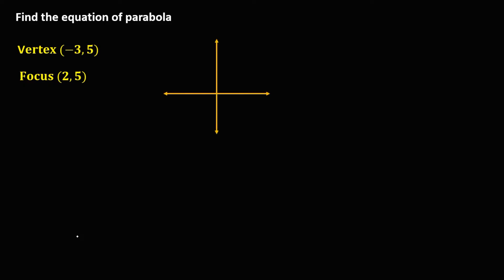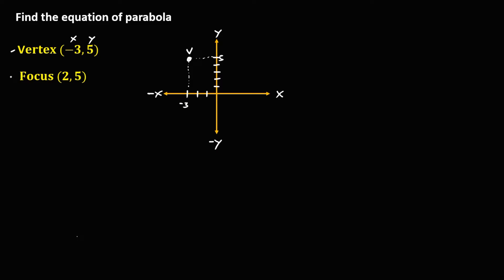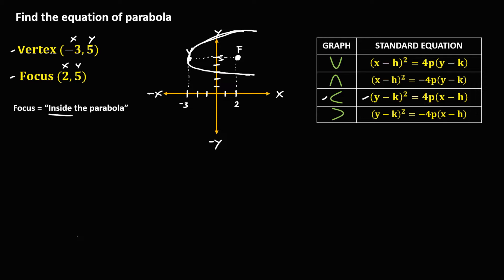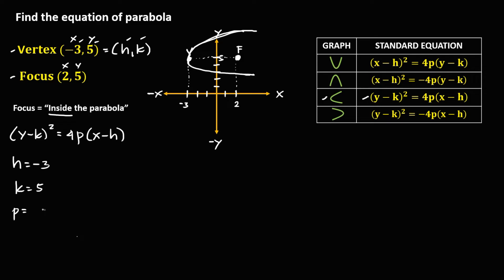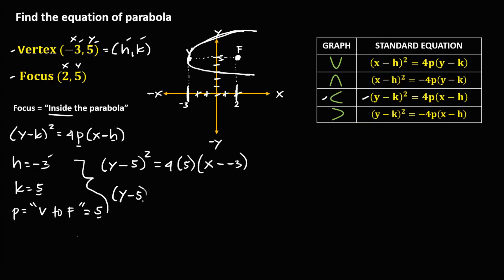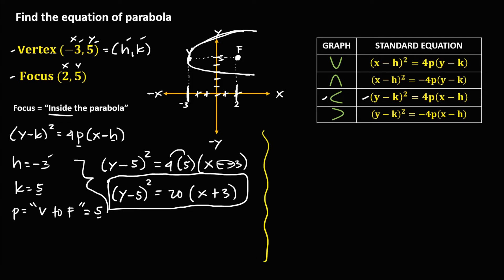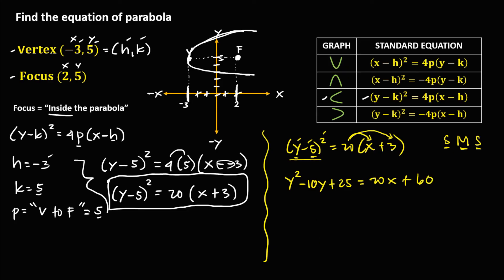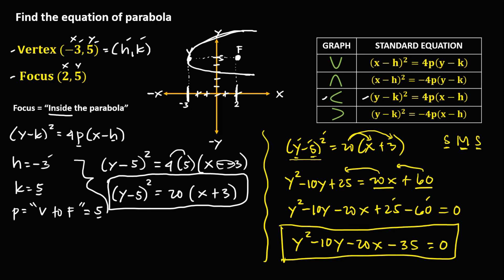FINDING EQUATION OF PARABOLA WITH GIVEN VERTEX AND FOCUS